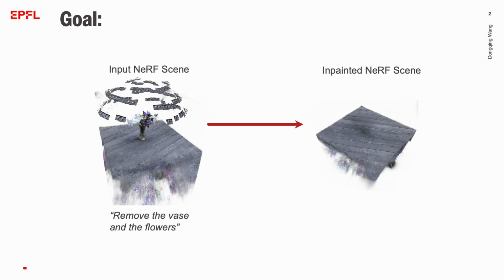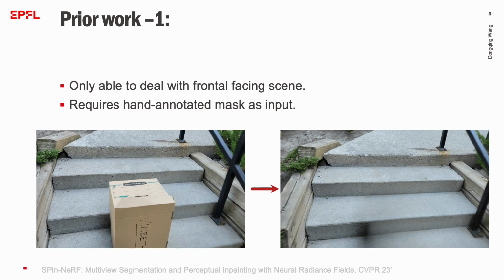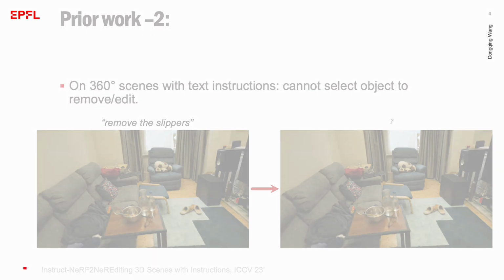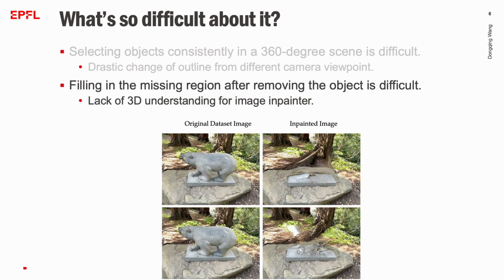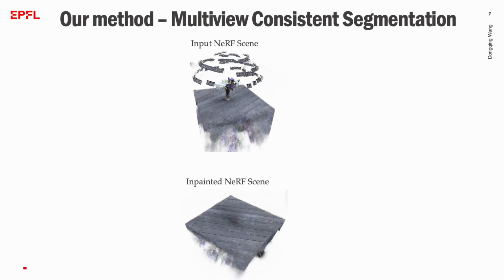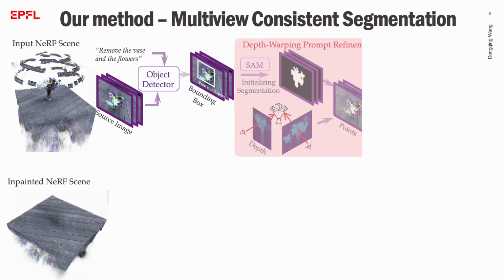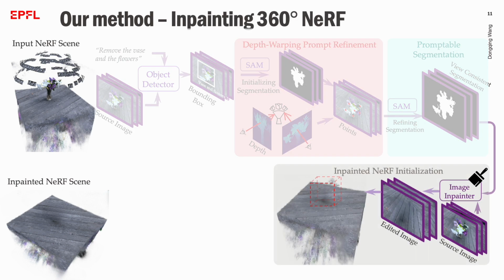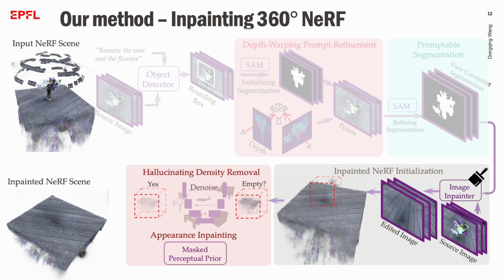CVPR 2024 - InNeRF360: Text-Guided 3D-Consistent Object Inpainting on 360 Neural Radiance Fields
Video of our paper titled: "InNeRF360: Text-Guided 3D-Consistent Object Inpainting on 360 Neural Radiance Fields"